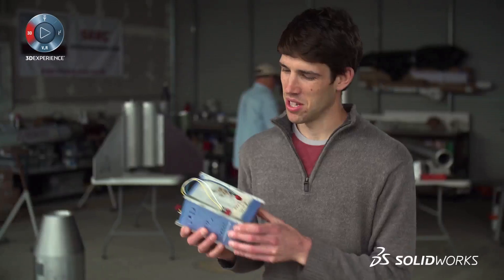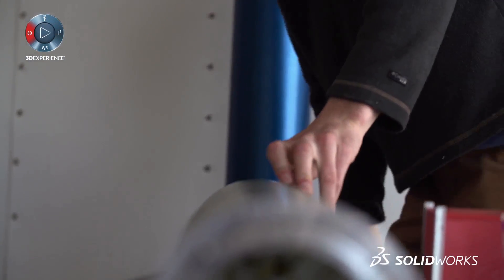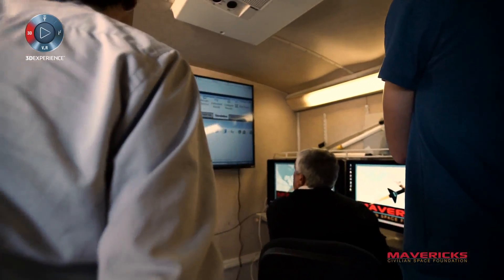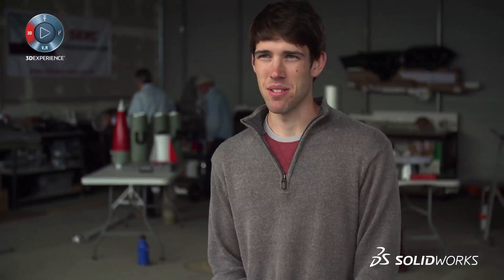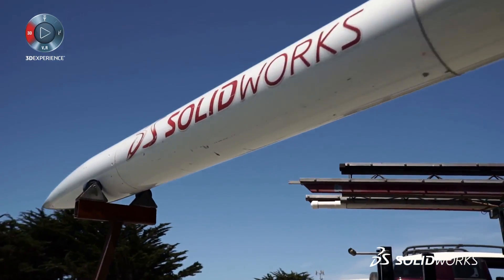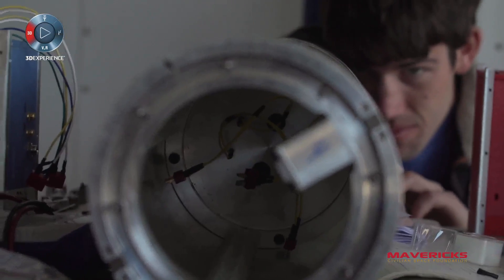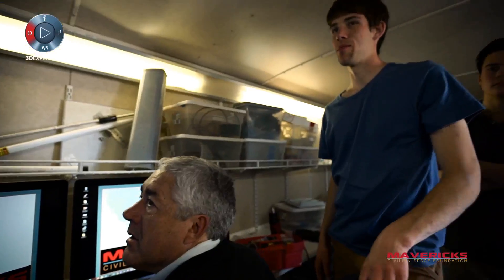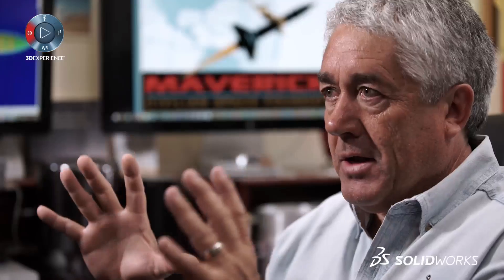SolidWorks Born To Design - Project 505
Mavericks partnership with Team URSA, EpiGrid, and SolidWorks,  flight qualified several technologies for Mavericks upcoming sub-orbital Kahoutek reference design rocket. SolidWorks produced this short documentary on the flight qualification efforts and how SolidWorks technology and products enable tMavericks and the Project 505 and TeamURSA teams to solve key problems.